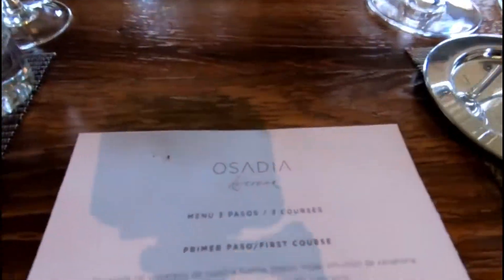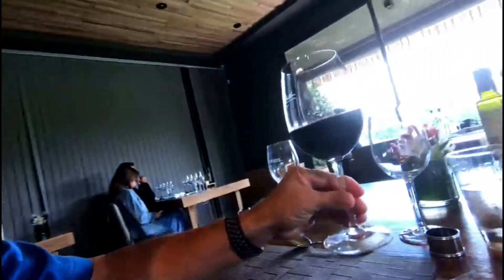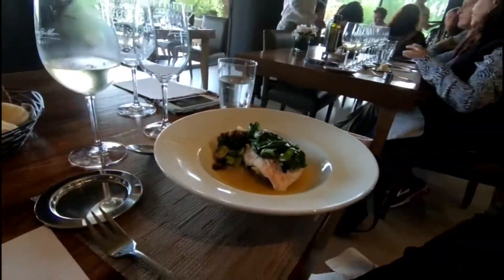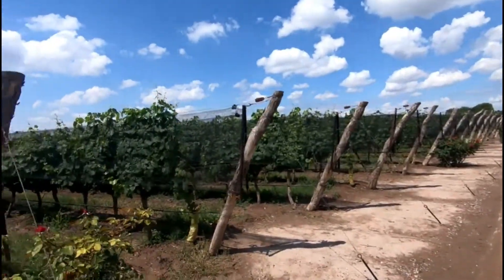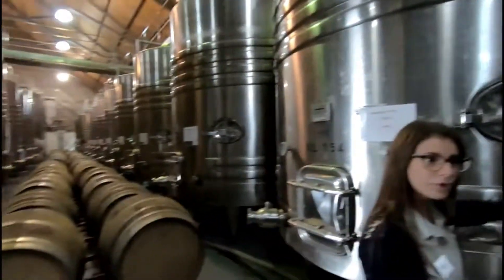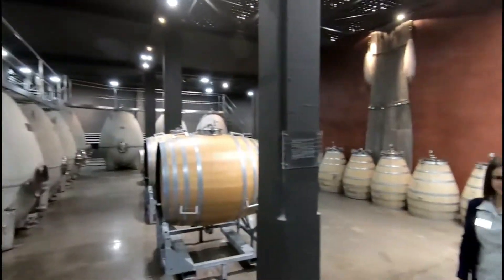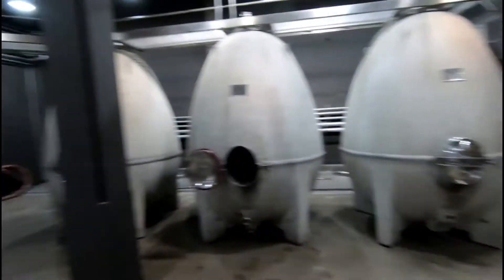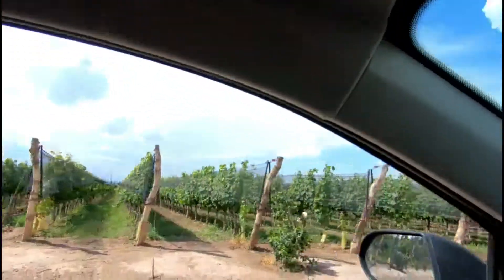Wine Country Mendoza Argentina Dominio Del Plata Vineyard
Wine Country Mendoza Argentina Lunch with wine pairing followed by a look behind the scenes at Dominio Del Plata Vineyard. Crios and Susana Balbo Wines.